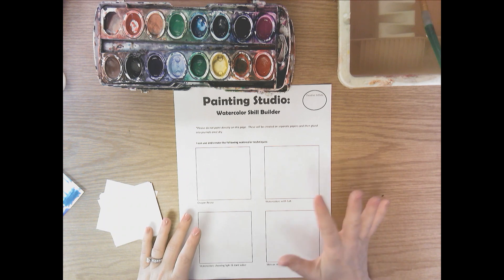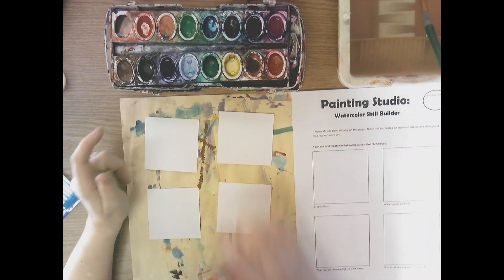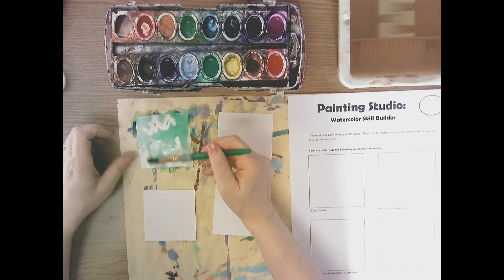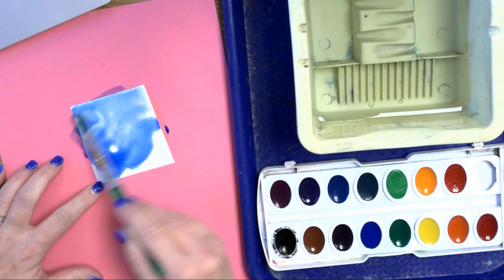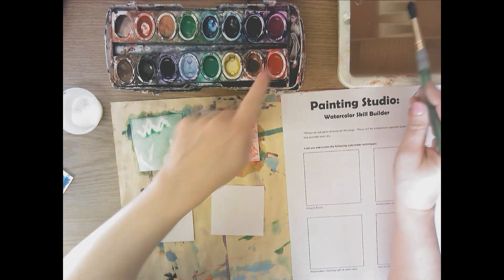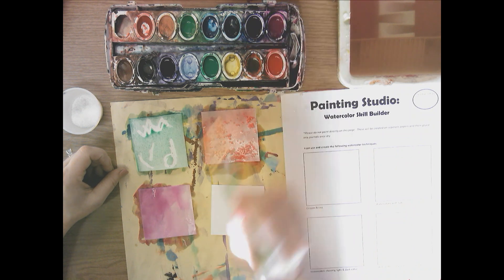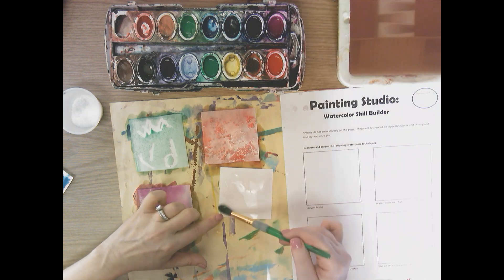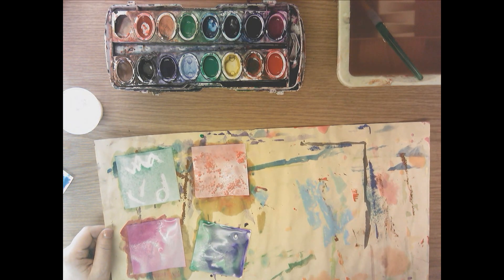#1 4th Watercolor SB edited 2024